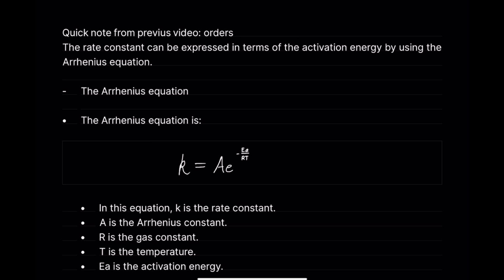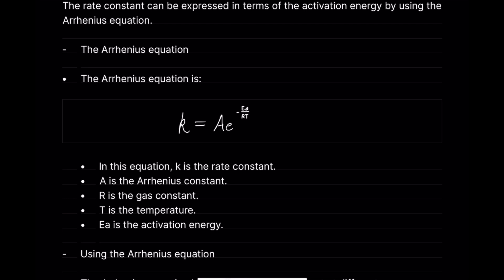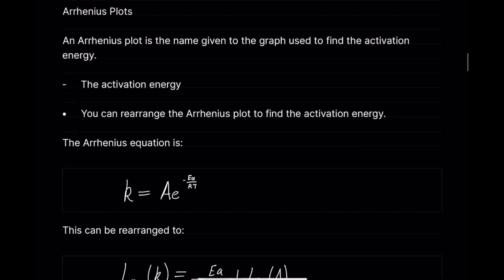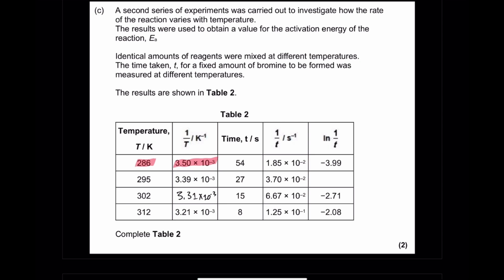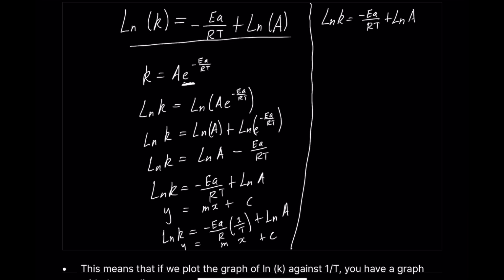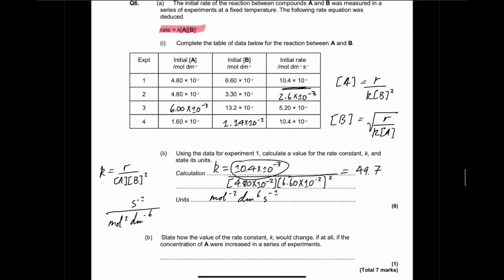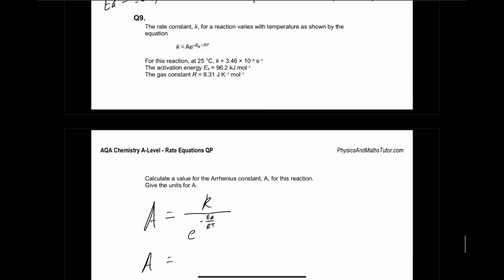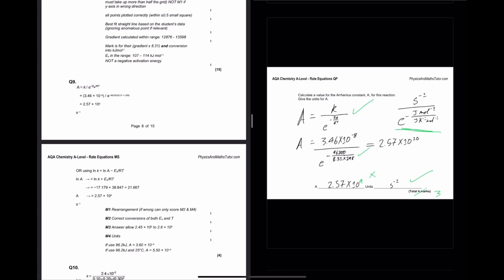AQA A-Level Physical Chemistry | The Arrhenius equation + Exam q’s + Brush up on Rate equations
The resource for this video is Seneca learning thumbnail by: @SPARKZ_HD

Time stamps: 00:00

Quick note on orders and graphs: 1:09
Start of video: 8:14
Exam questions 42:18
Mark scheme 1:01:15